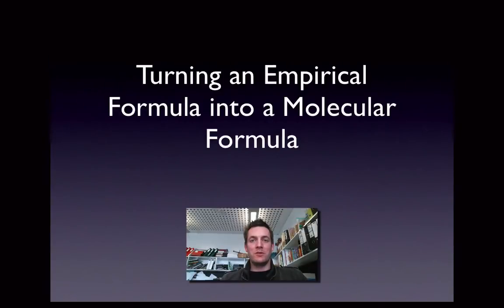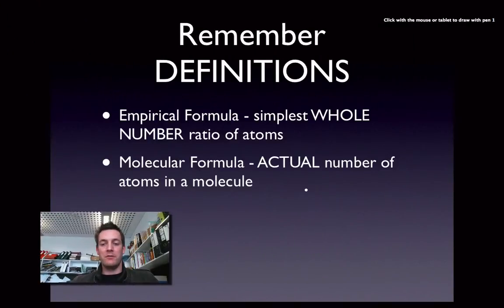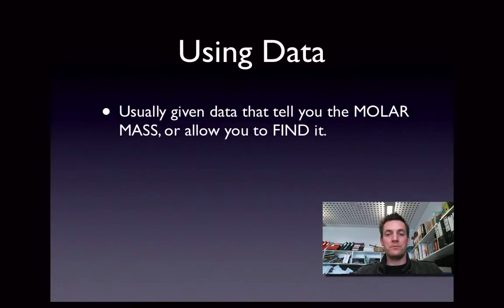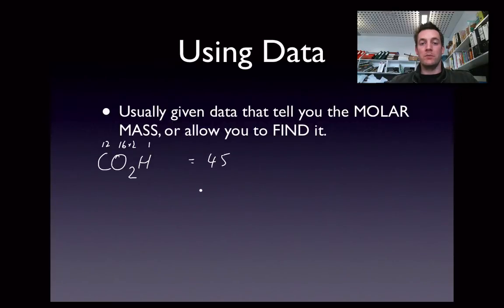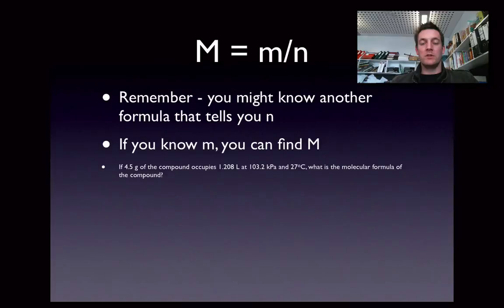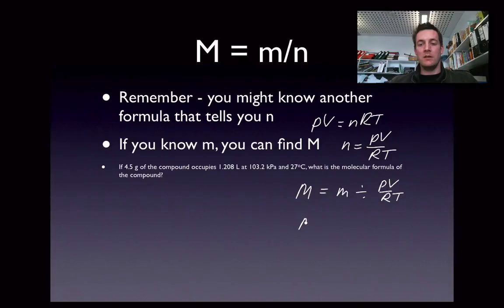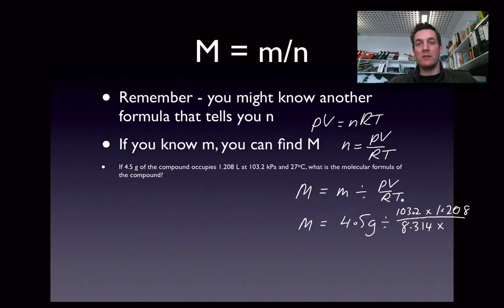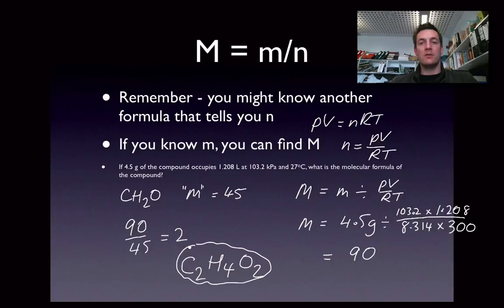9 Empirical Formula to Molecular Formula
9th in a series of films about stage 2 organic chemistry. Covers the way in which we can use additional information to find the molecular formula of a substance whose empirical formula is known.